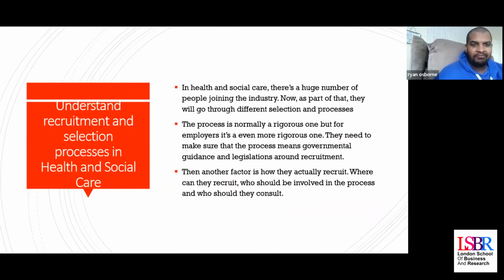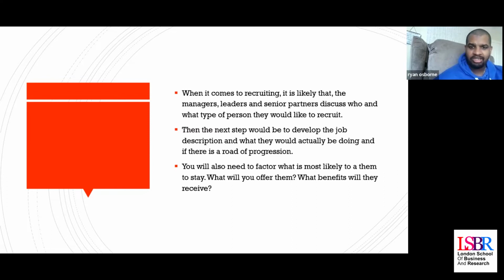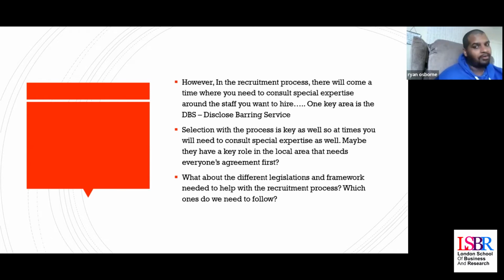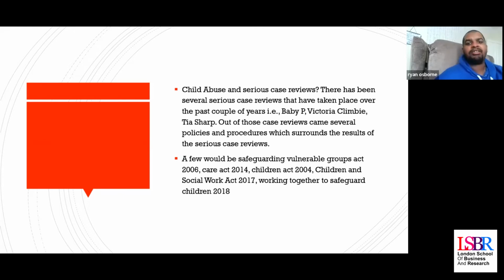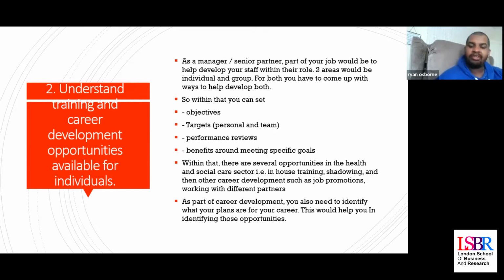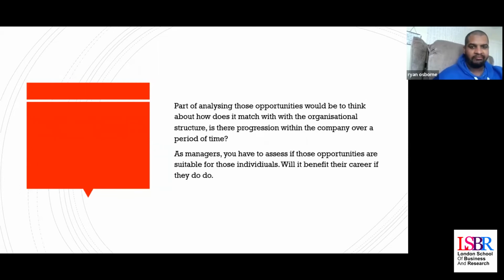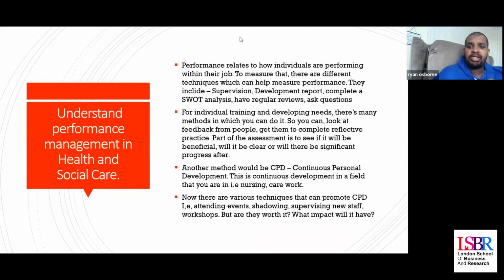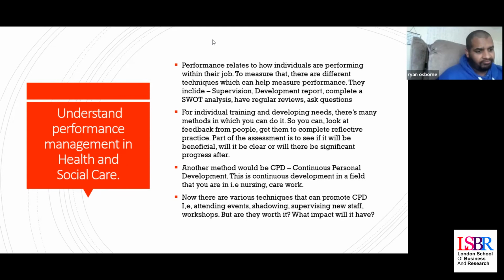Managing People in Health and Social Care - Session 2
London School of Business and Research, UK invites you to an interesting session on Managing People in Health and Social Care - Session 2